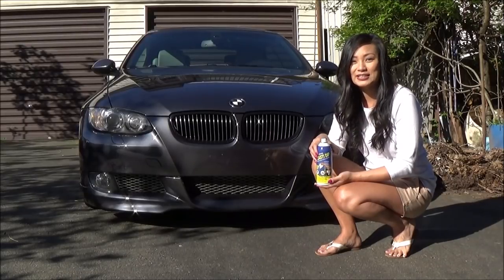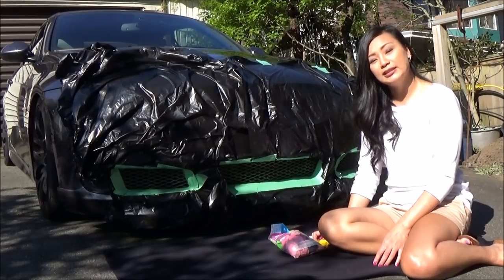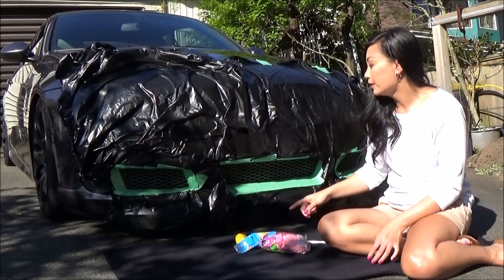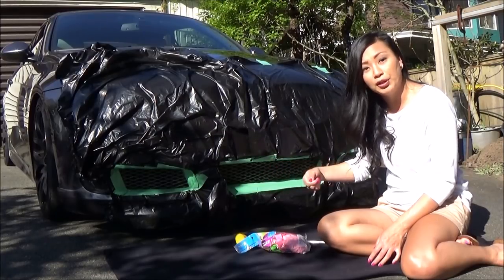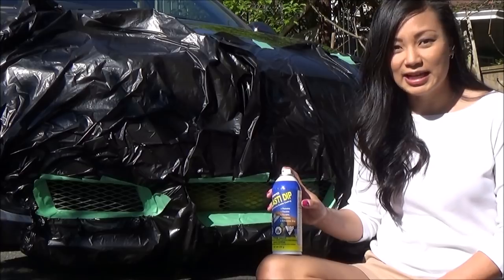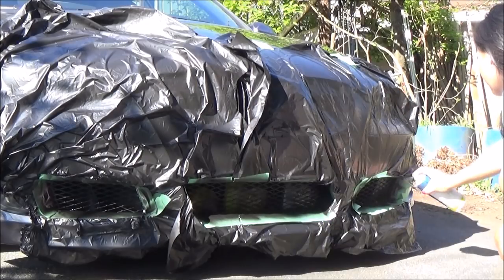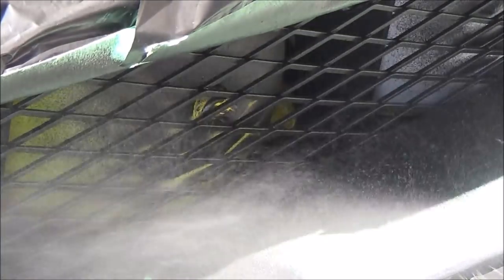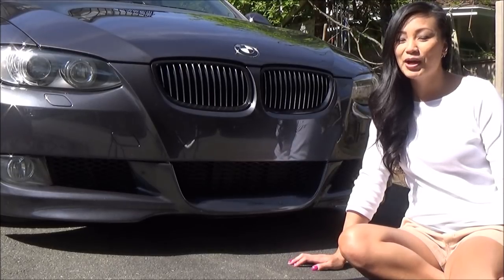How to Plasti Dip Car Grille - Balloon method - Black Out Mesh Grill on BMW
Tara plasti dips the lower mesh grille black on her BMW 335i convertible. She blows up balloons behind the grill to protect the intercooler from the plasti dip. This is for the e92/ e93 cars.
Click here for the best deals on car parts at ECS Tuning